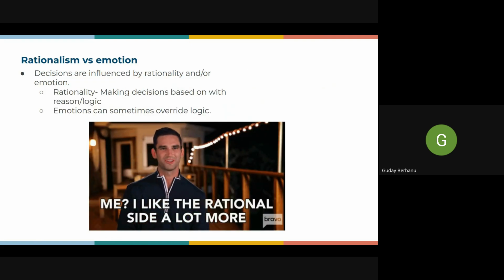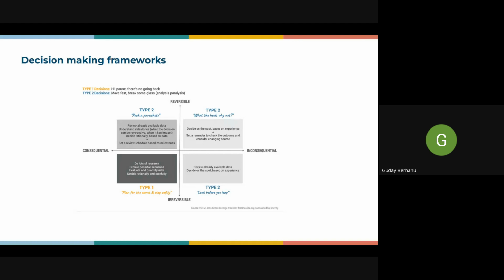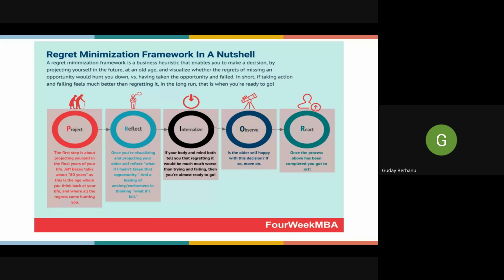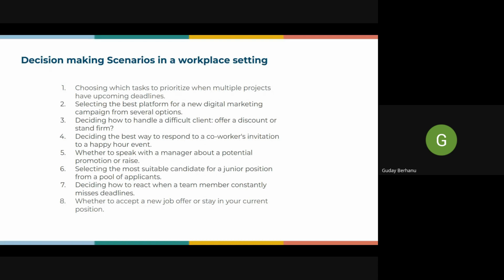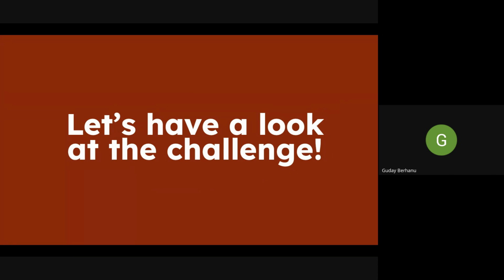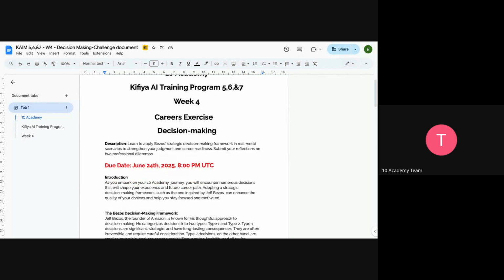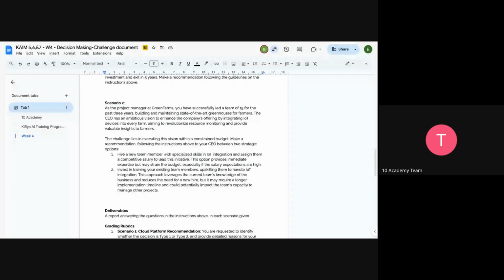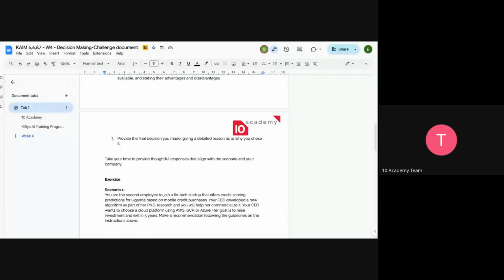Kifiya AIM 5,6&7 Week 4 Day3 Tutorial 2 Career Introduction to the challenge